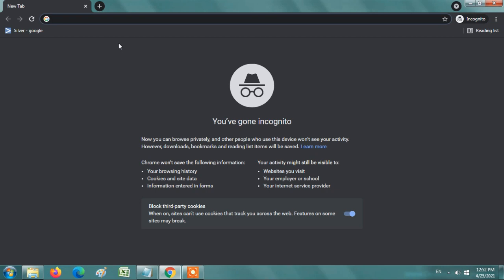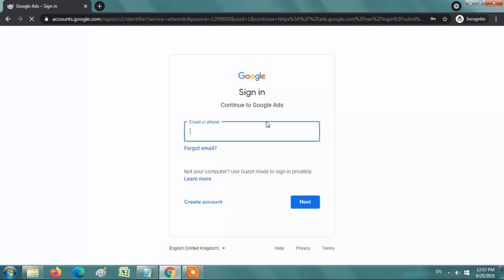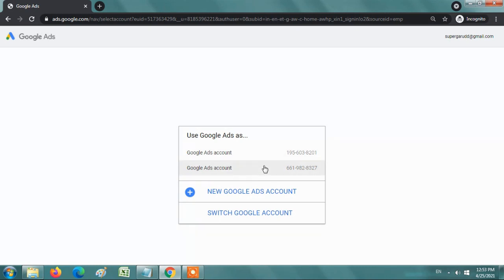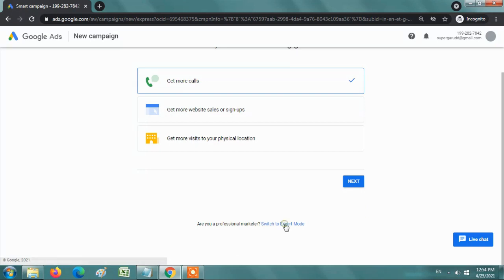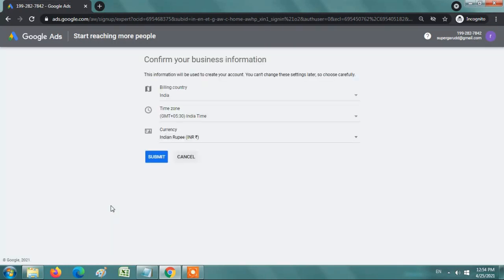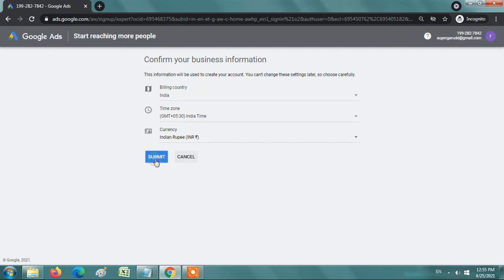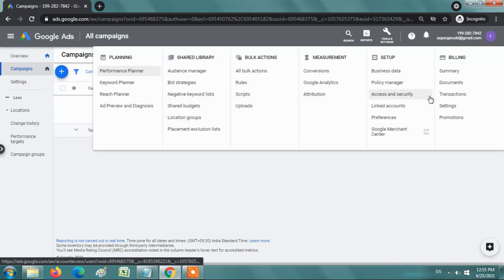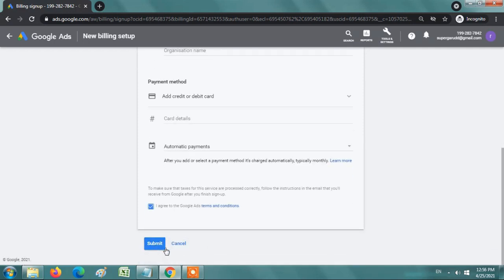Google Ads Account Creation | tutorials | beginners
Detail explanation about how to Create new google ads search campaign in google ads interface.
Campaign settings, campaign structure, (ad group set up, keywords & match types, ad copy setup) everything explained.